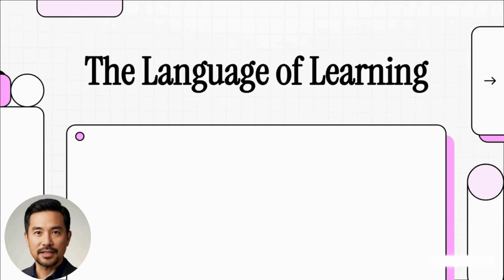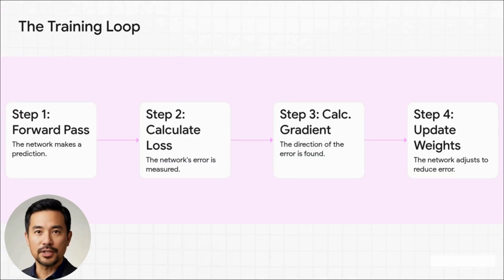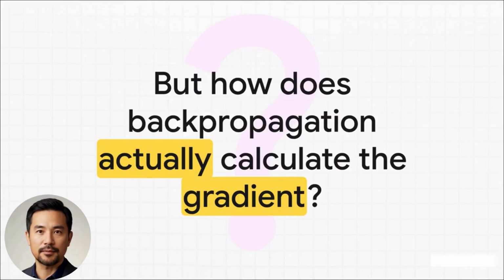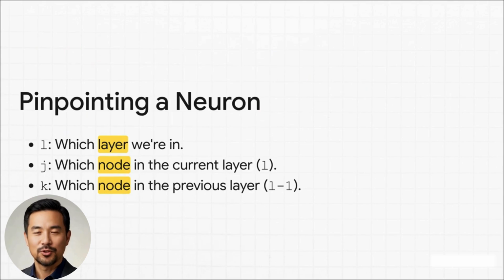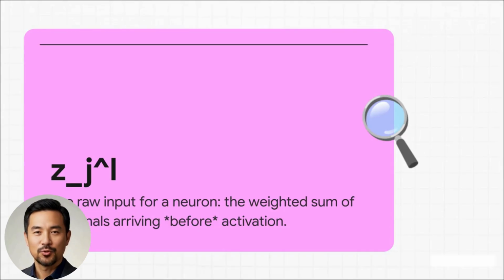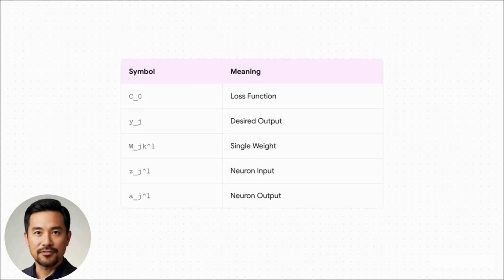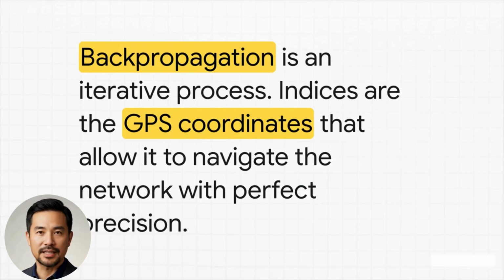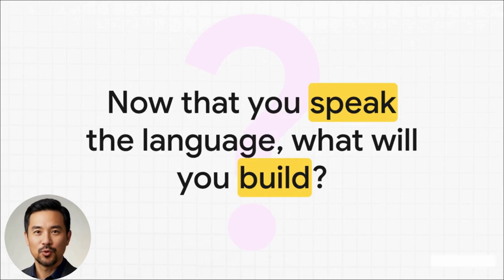22. The Language of Learning